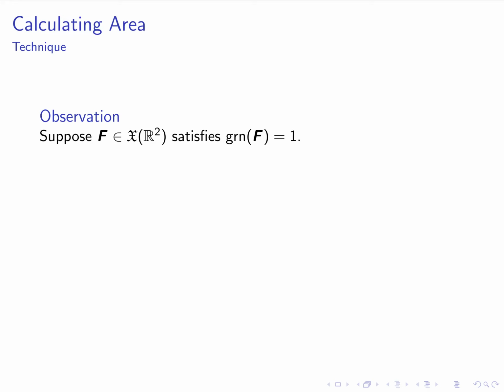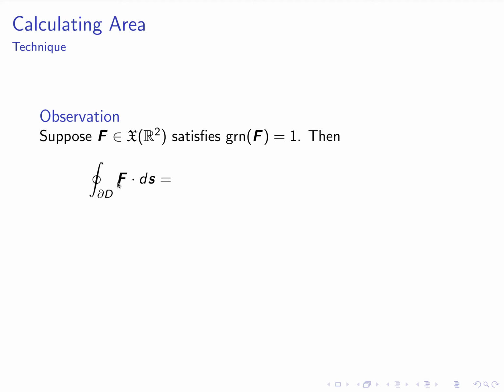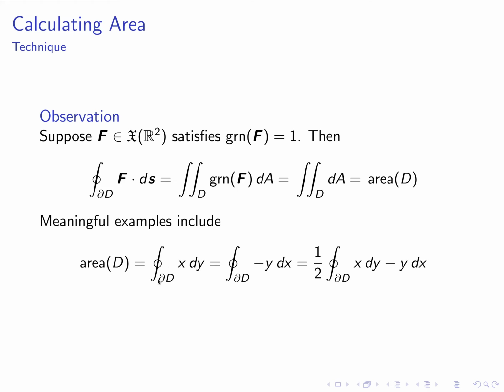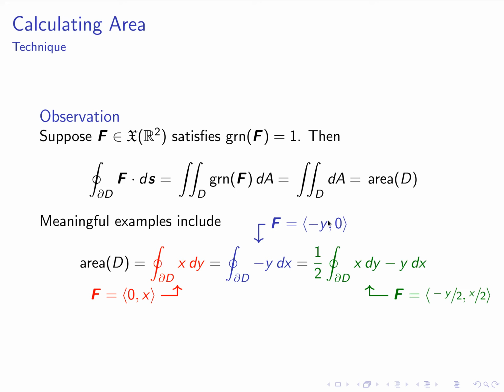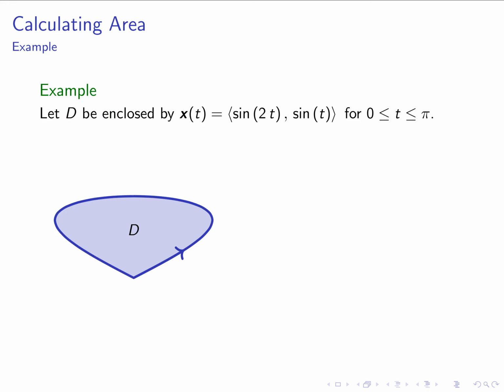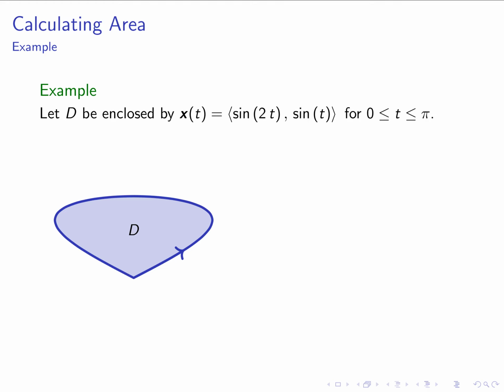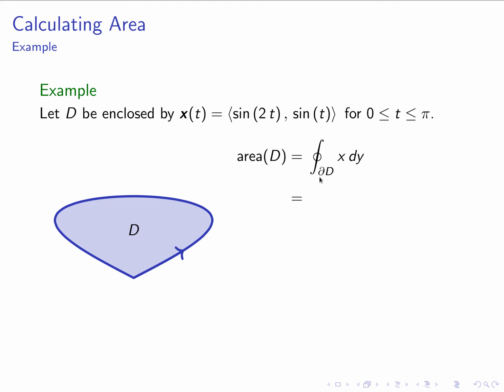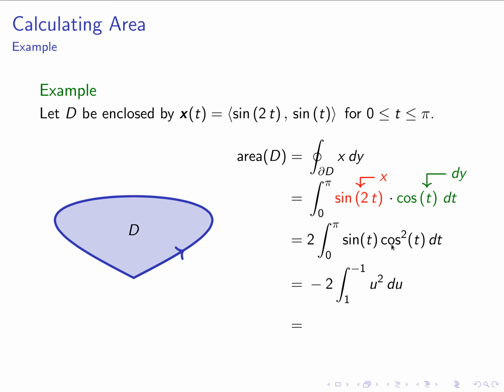Green's Theorem: Part 3/3 "Calculating Area"